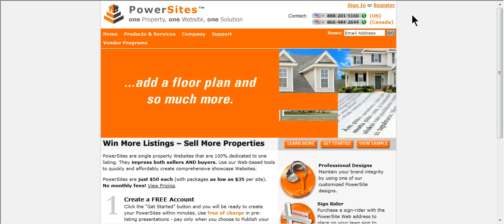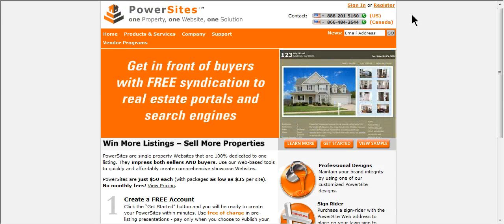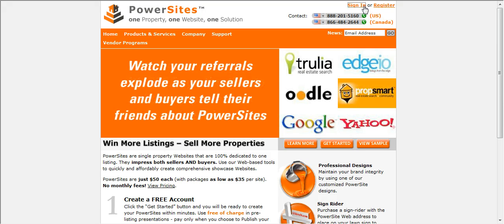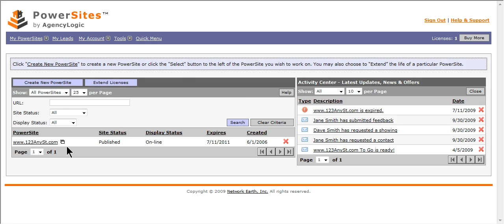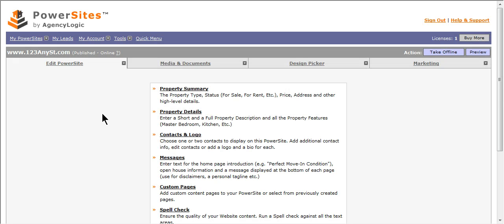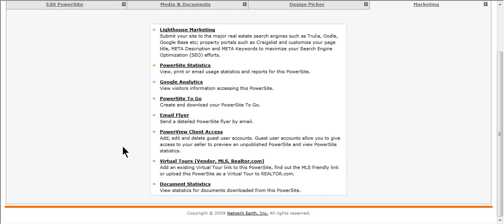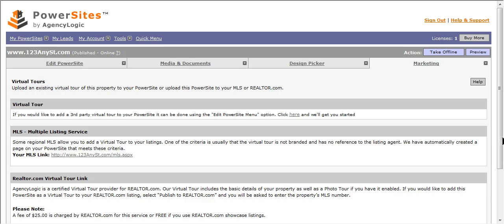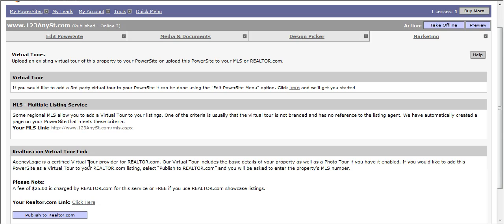AgencyLogic Support Video - How To Post Your PowerSite To Realtor.com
AgencyLogic PowerSites allow real estate agents to easily and affordably create single property Websites that are 100% dedicated to one listing. PowerSites make it easy to create the most powerful listing presentation available on the Web today.

The market has moved and buyers and sellers search for homes and agents online and on social networks such as Facebook, with 500 million+ socially active potential clients. PowerSites provide the richest source of information about a single property - the kind of content that inspires buyers to contact you. From unlimited, customizable content to free marketing tools, PowerSites are the number one choice for successful real estate agents across the country.

The following support video demonstrates how to post your PowerSite to Realtor.com.